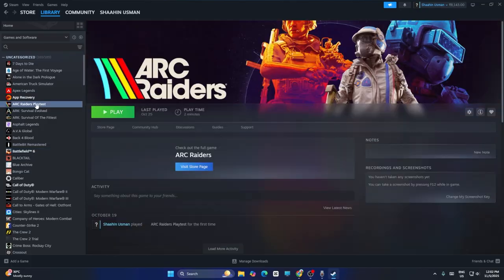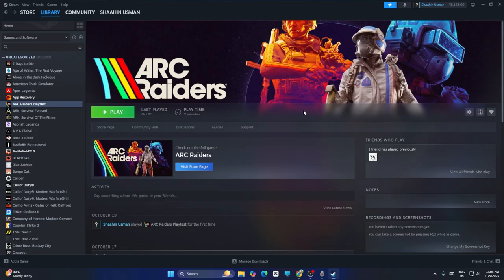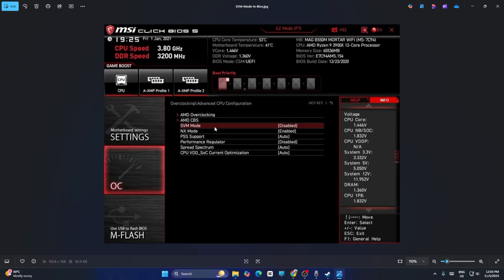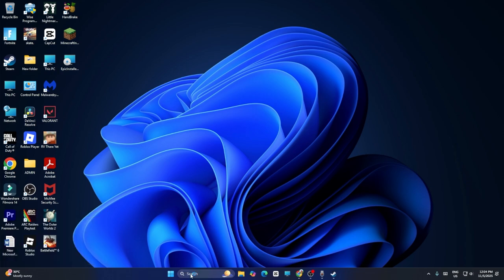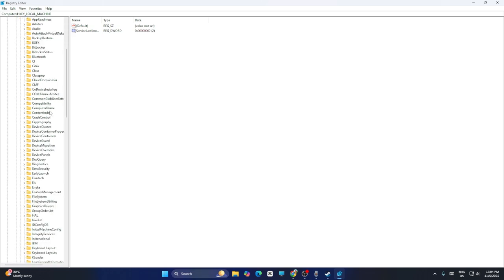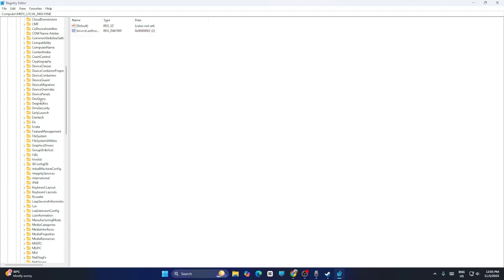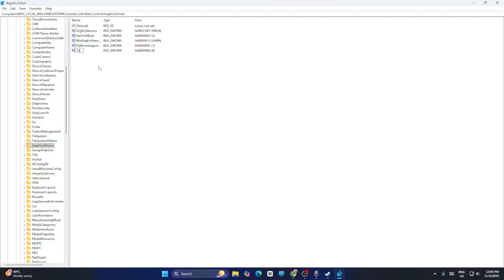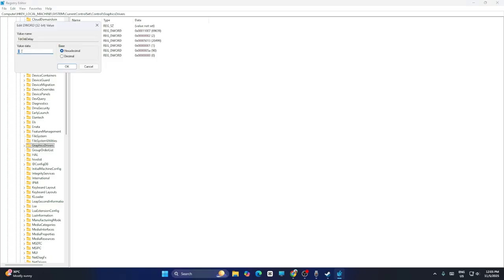How to Fix Arc raiders unhandled exception access violation crash error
While playing Arc Raiders, many users are experiencing crashes with the error “Unhandled Exception: Exception_Access_Violation – DXGI_ERROR_DEVICE_REMOVED or HUNG.” This video will guide you through the complete steps to fix this crashing issue in Arc Raiders.